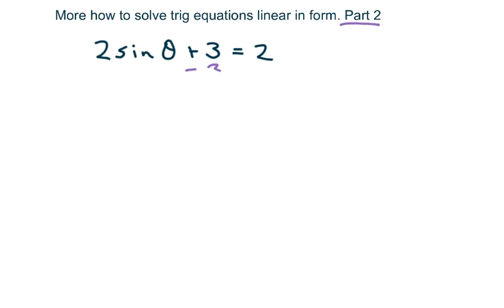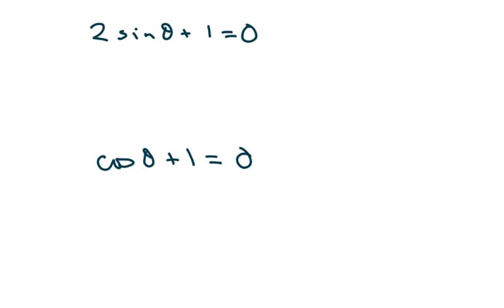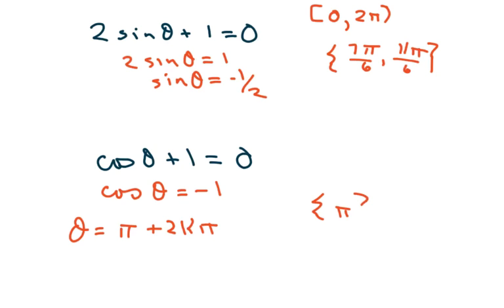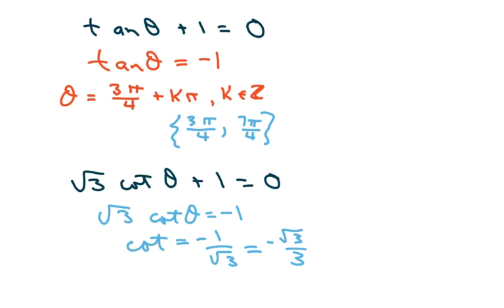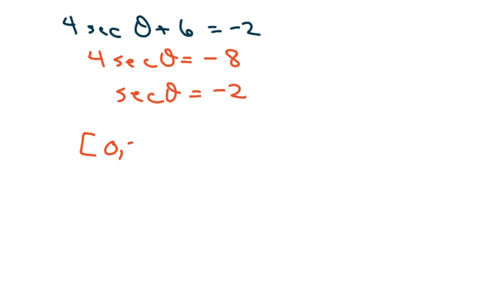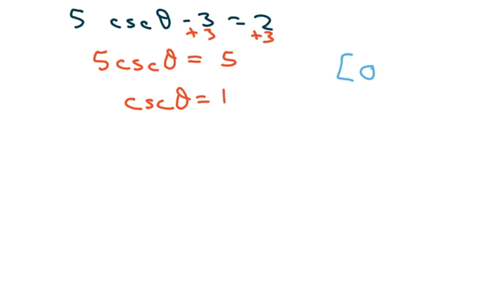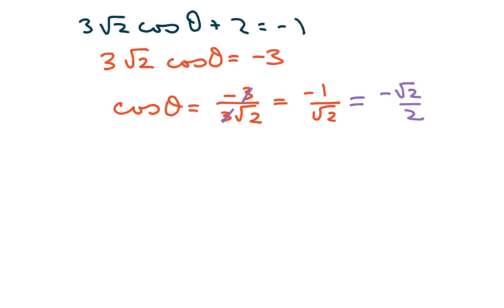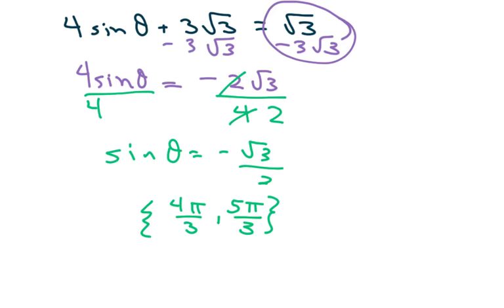How to solve trig equations linear in form. Part 2